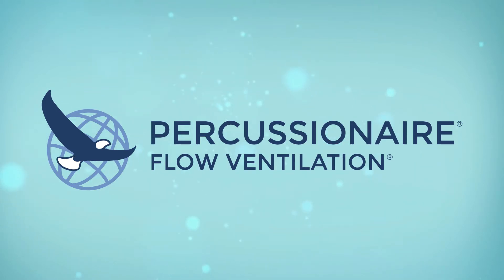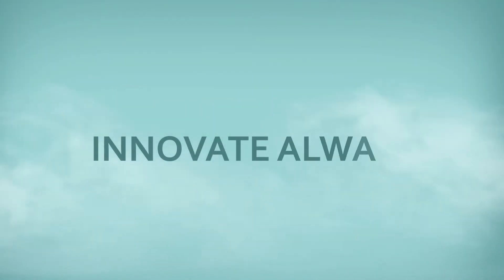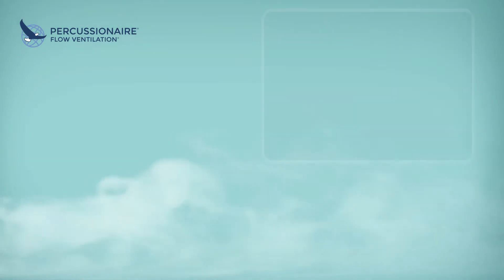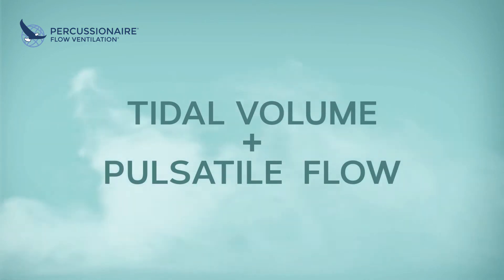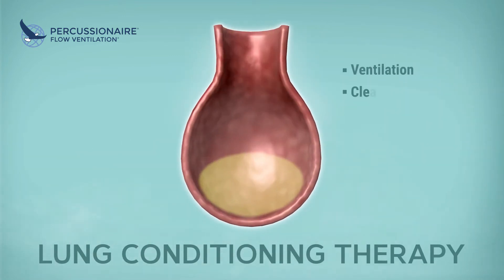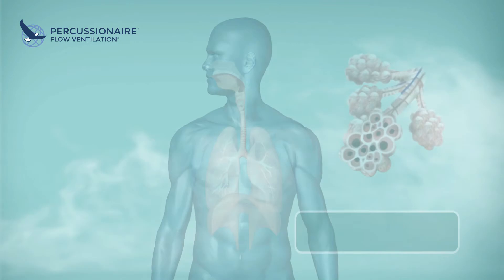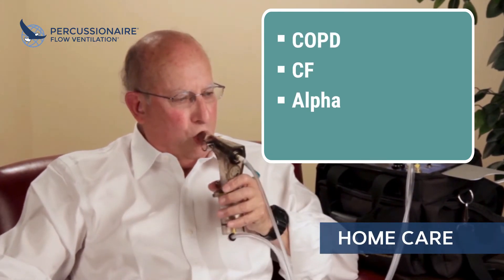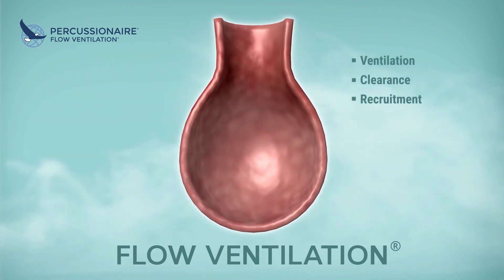Percussionaire High Frequency Ventilation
Learn about our patented Phasitron technology, and our Intrapulmonary Percussive Ventilation devices providing therapy that works to clear airways of mucus and debris. Our products are used in all clinical environments from homecare to acute care and support patients from neonatal to large adults and are designed to help rehab teams successfully manage exacerbations and extended lengths of stays and are trusted in homecare, military, hospital, and transport applications.